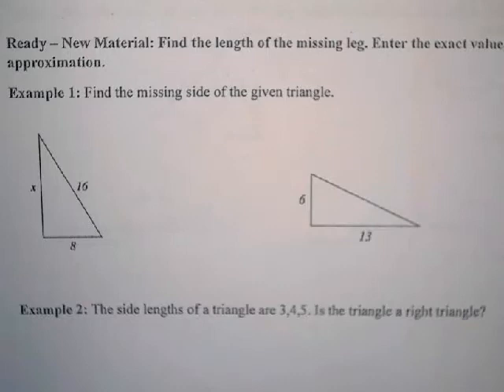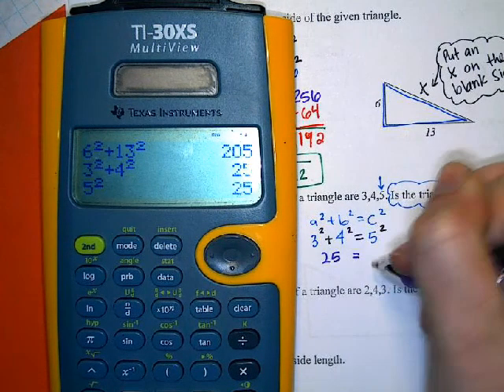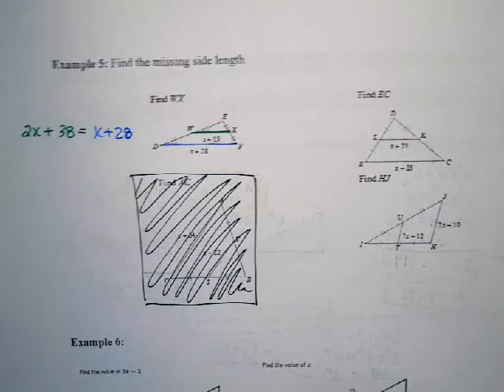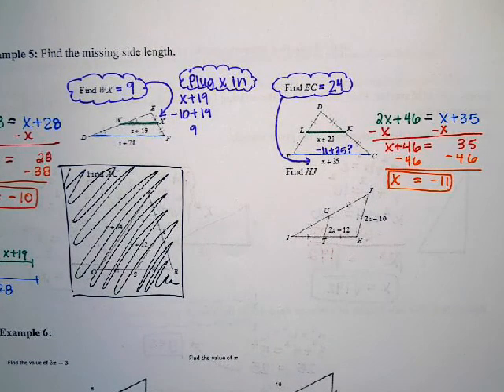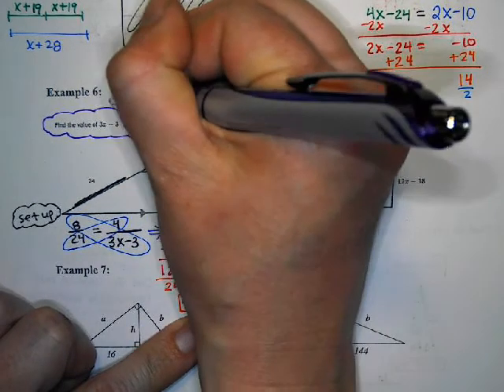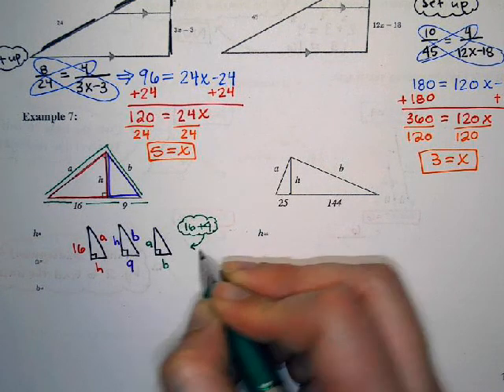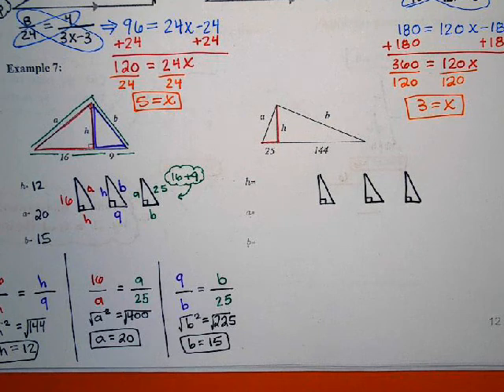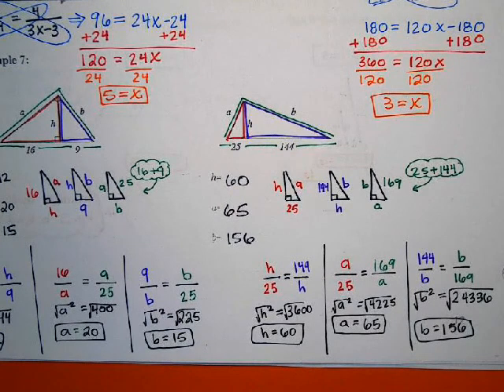10.6 Notes Math II - I can find missing sides and mid-segments of a triangle.